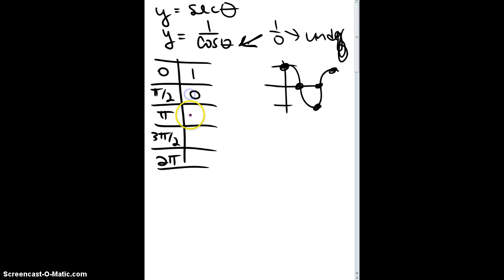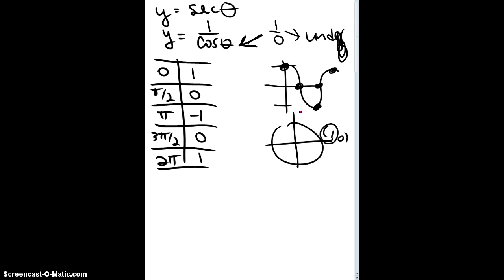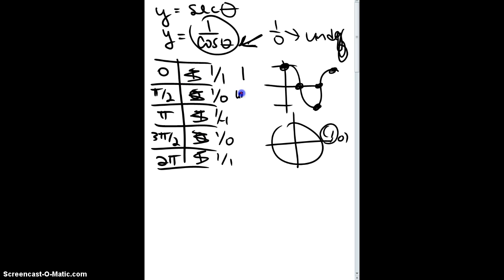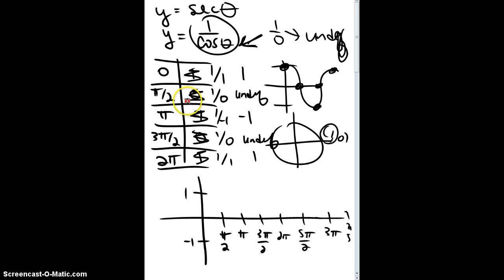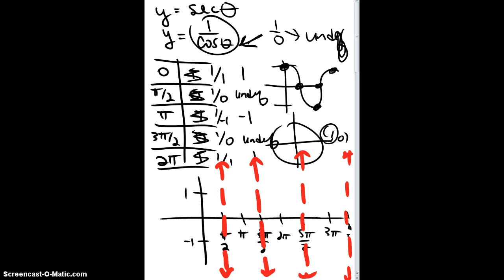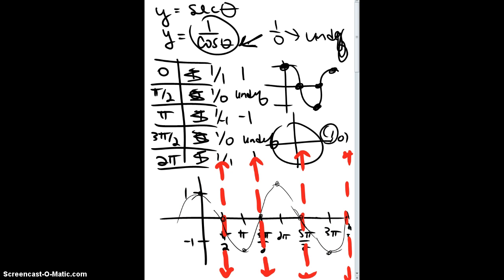Graph Basic sec function 5 key points